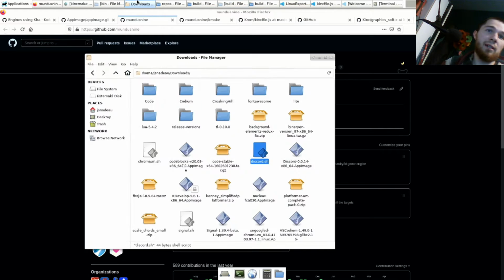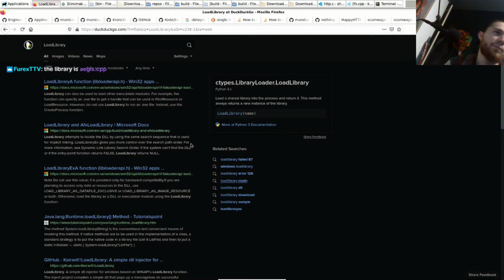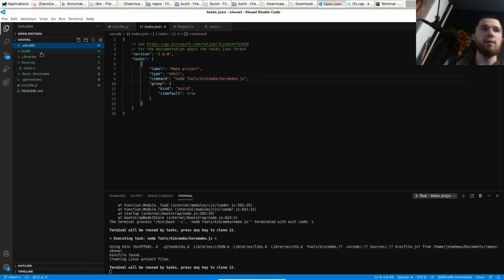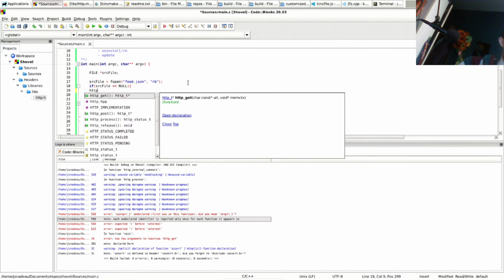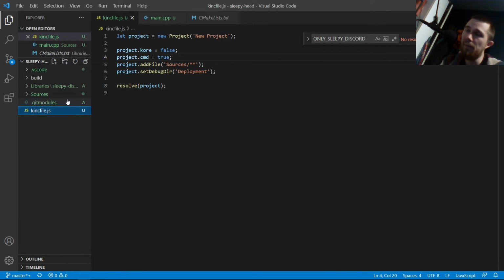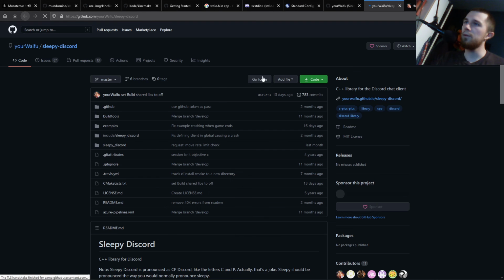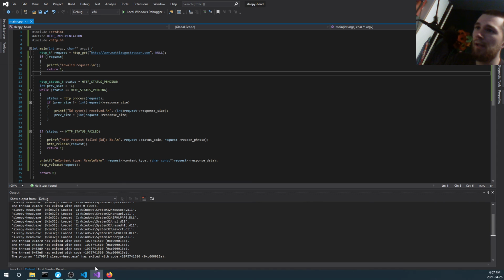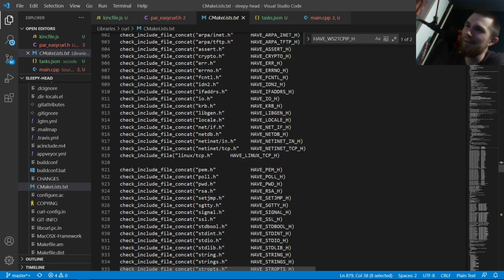Creating Shovel pt1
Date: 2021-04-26